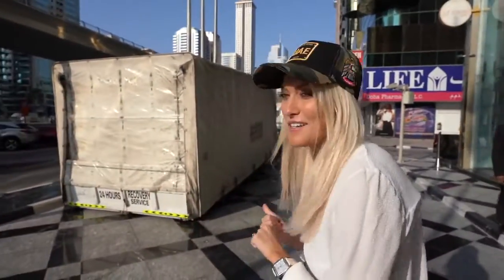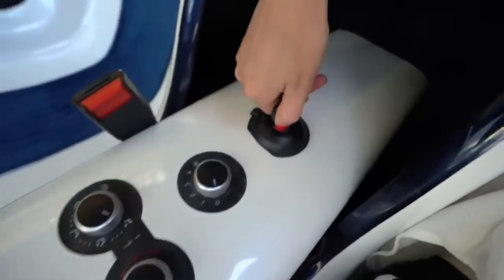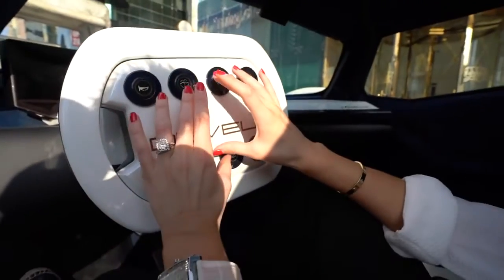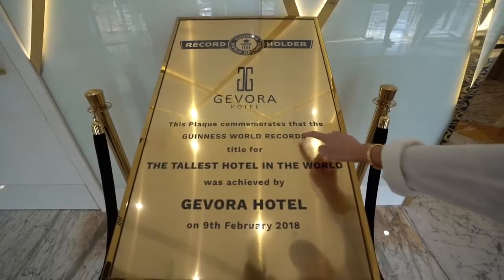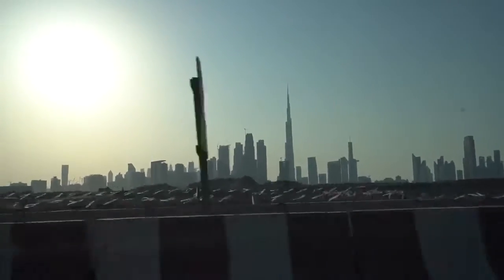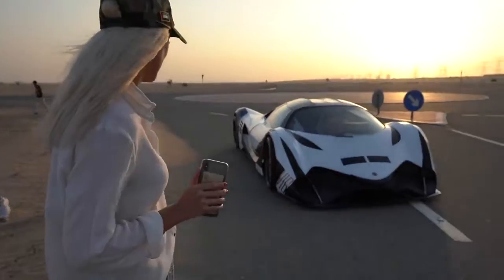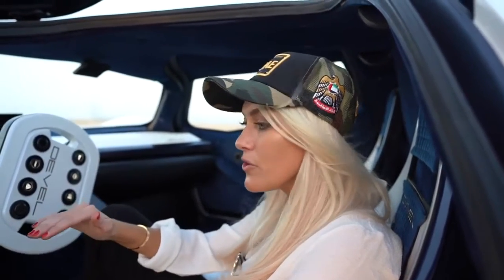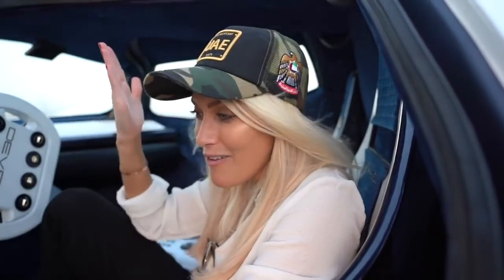World's First Person To Drive THE DEVEL SIXTEEN